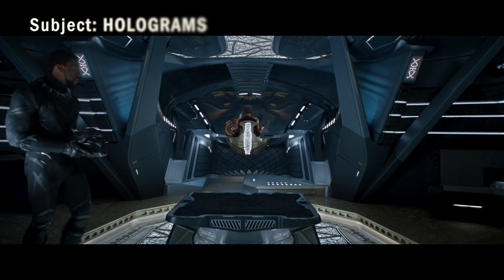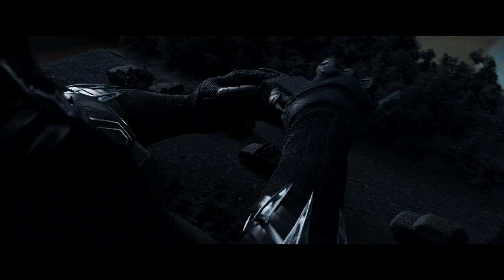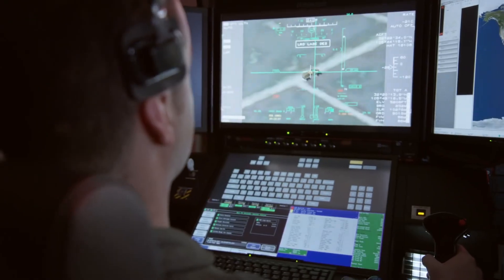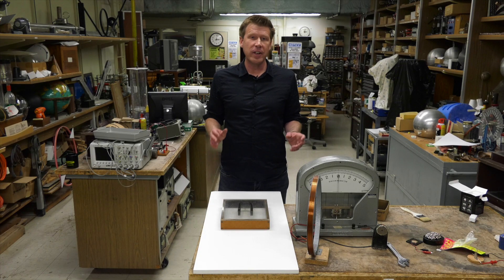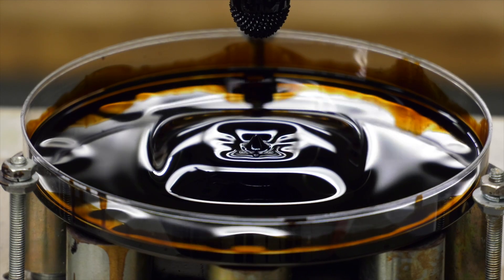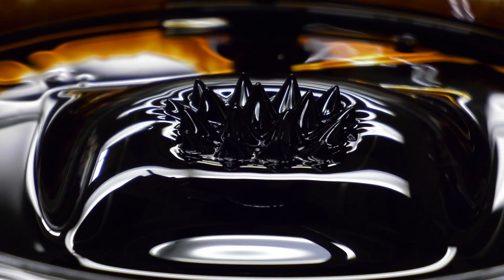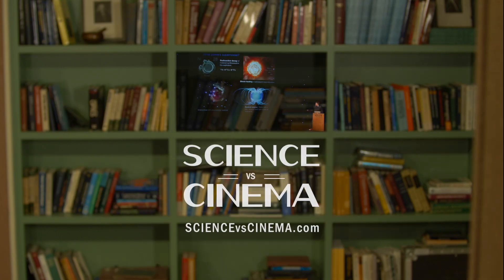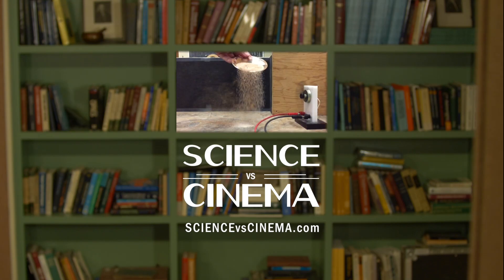BLACK PANTHER Holograms | Science vs Cinema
Astrophysicist Andy Howell examines the plausibility of the tactile Holograms.

Created & Produced by James Darling & Andy Howell

Written & Hosted by Andy Howell
Directed & Edited by James Darling

Production/Post Services provided by CineData, Inc.

Special Thanks
Iair Arcavi, Sandy Seale, Sandi Lester, Luke Roberts, Kate McDonald, John W. I. Lee, Patrick McCray and Chris Gore